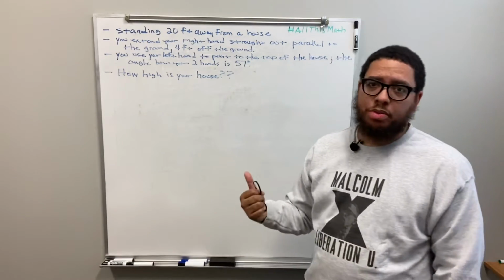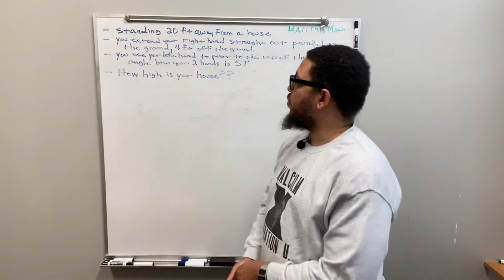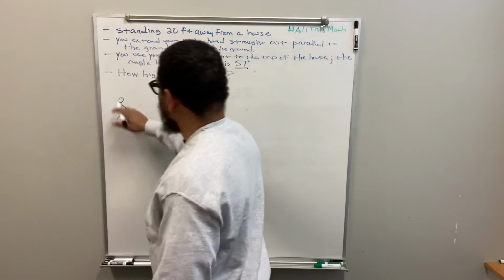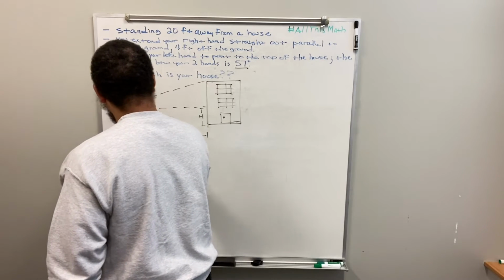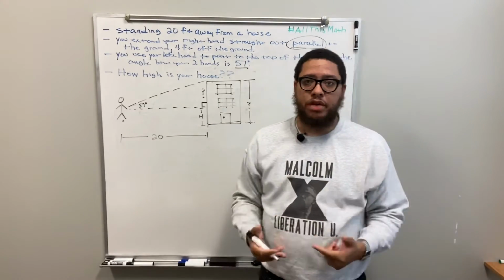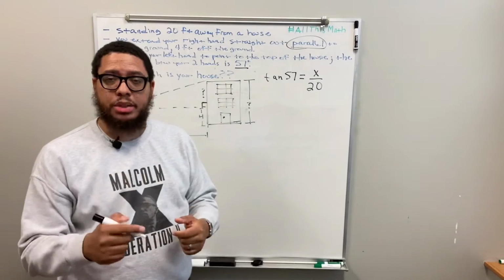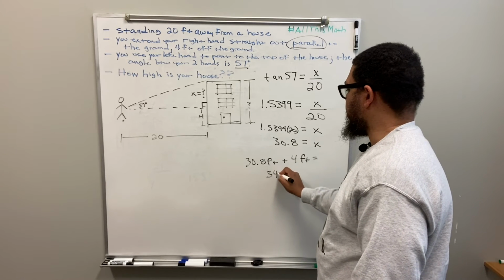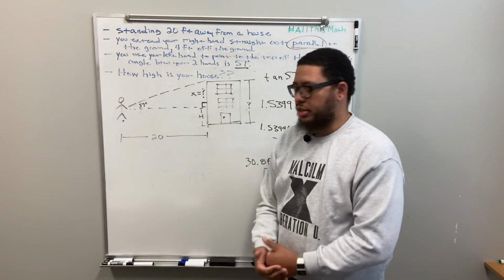AllThisMath Trigonometry Word Problems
Professor Parker shows how to break down a trigonometric word problem, draw a diagram from the given info, create an equation and then solve said equation. He also discusses what to look for in  problems such as this one. I hope this helps!